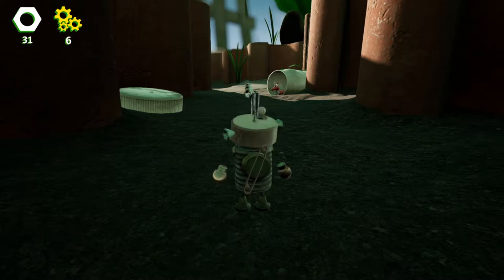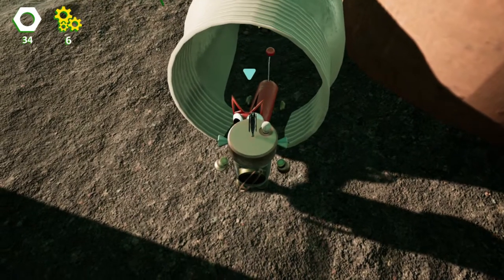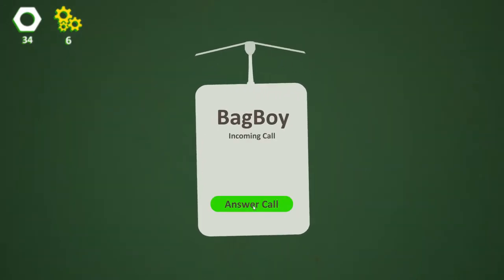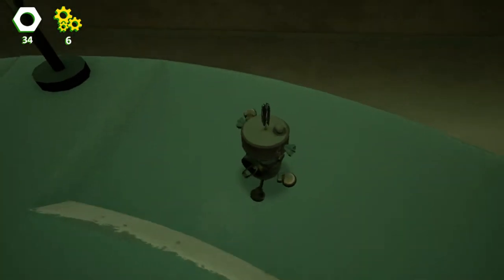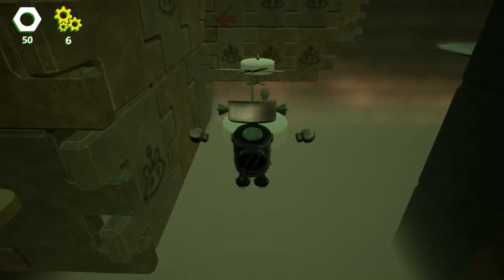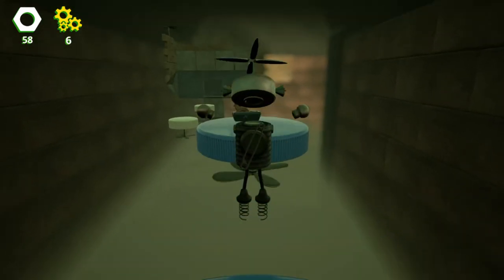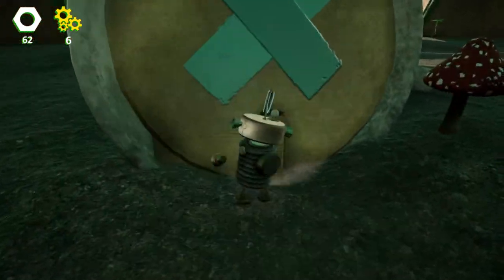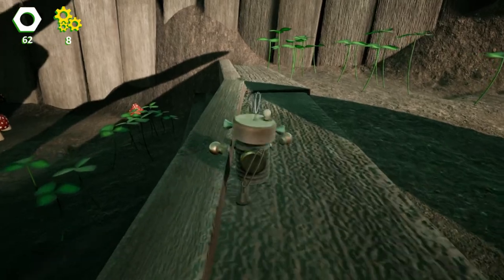Misc. A Tiny Tale | Playtest 2 | Cute 3D Platformer in a Miniature World